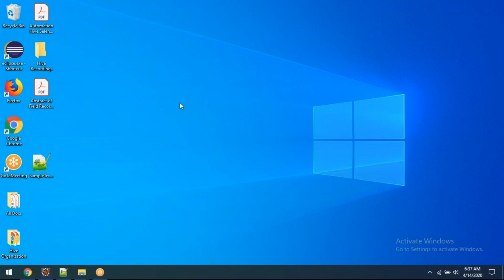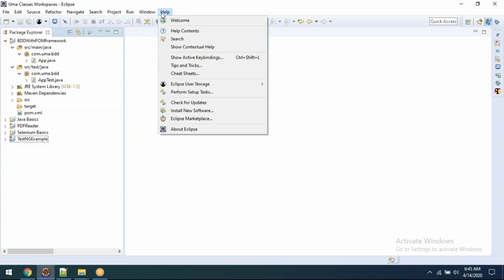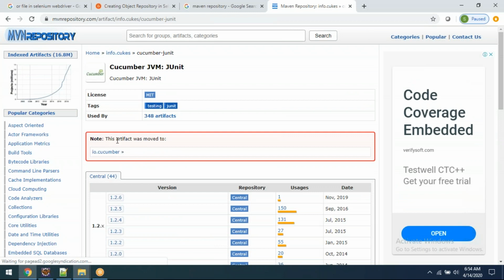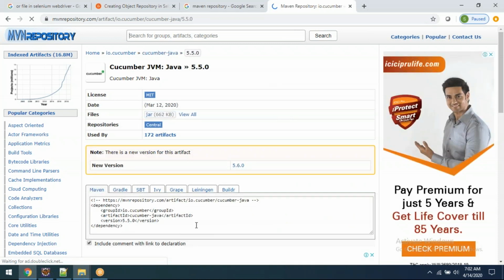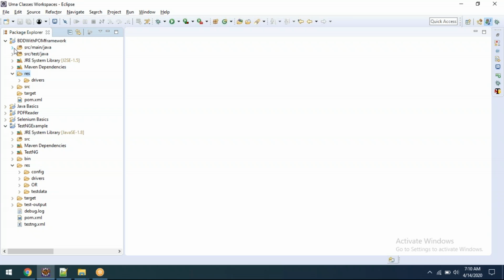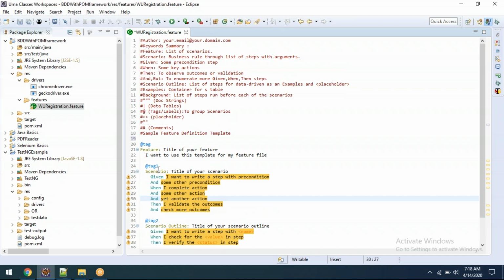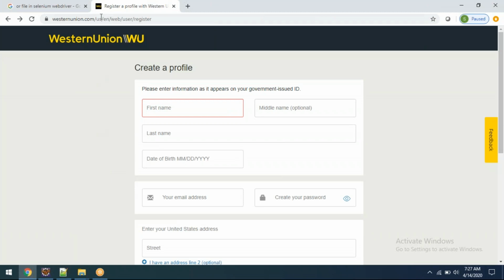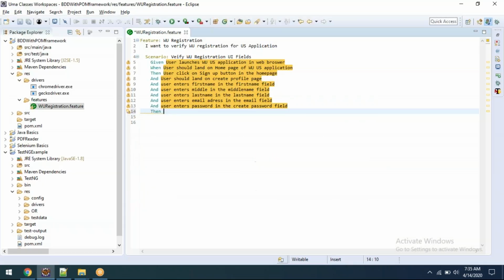Session_31 Automation Testing